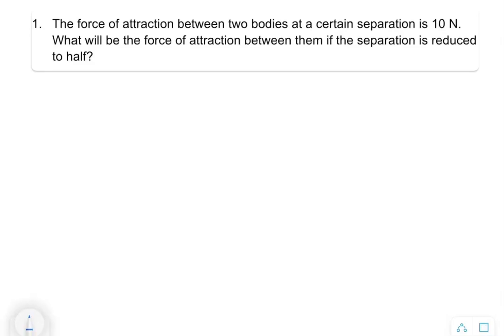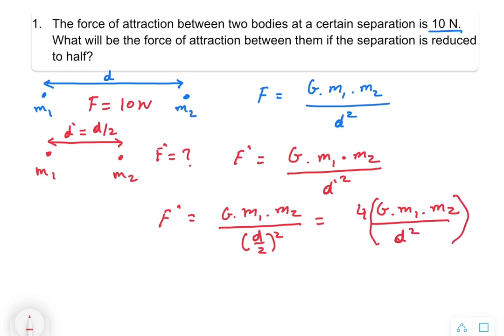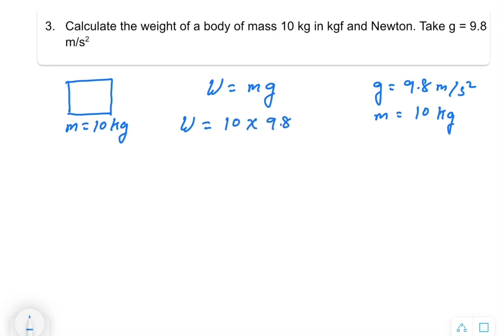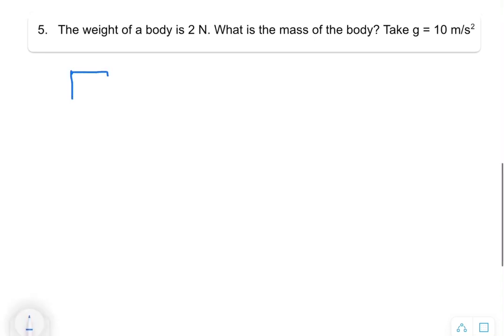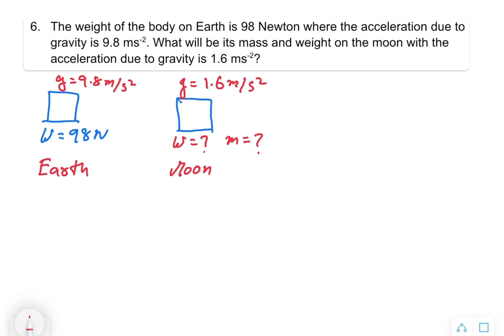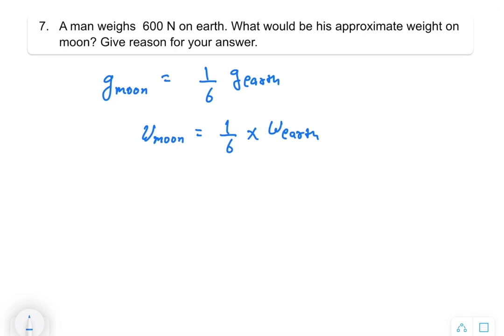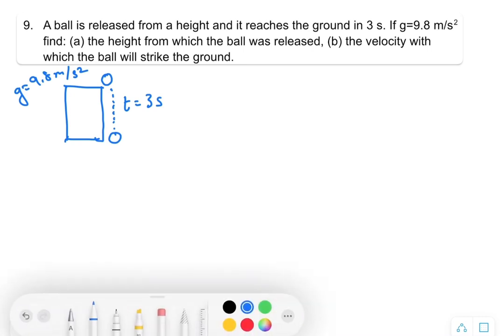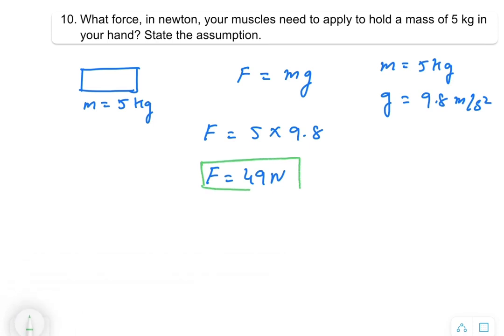Numerical Problems on Laws of motion (part 2) | Class 9 | ICSE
In this educational video, we explore the essential concepts of gravitational force and weight calculations. Learn how to calculate the force of attraction between two masses, understand the effects of gravity on different planets, and solve physics problems involving weight and mass. This video provides detailed explanations and step-by-step calculations for mastering these physics principles.

Key Topics:

Calculating gravitational force using Newton’s universal law
Weight calculation using mass and gravitational acceleration
Understanding weight differences on Earth and the Moon
Practical examples of force, mass, and acceleration
Step-by-step problem-solving for common physics questions
Whether you're preparing for an exam or just curious about the effects of gravity, this video will guide you through the fundamental physics formulas and concepts.